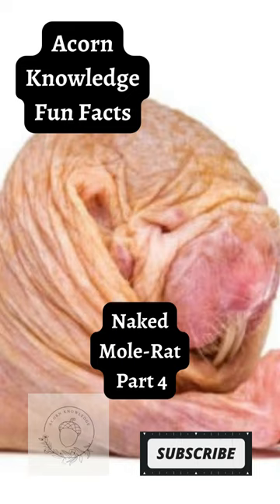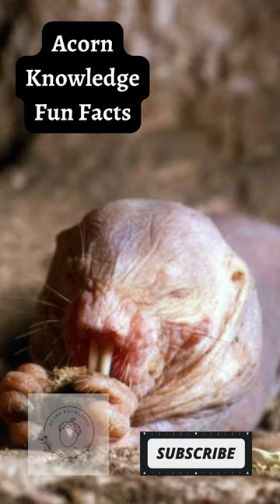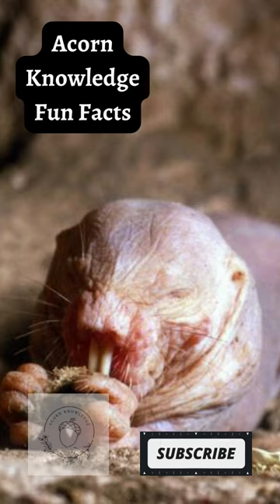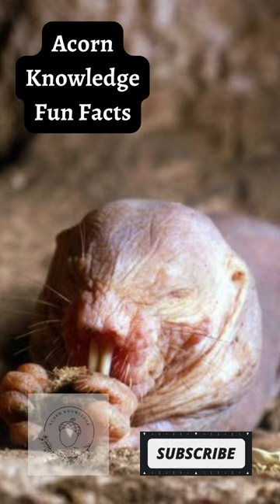Acorn Knowledge Fun Facts Naked Mole Rat Part 4